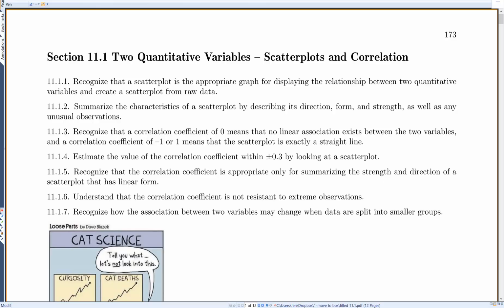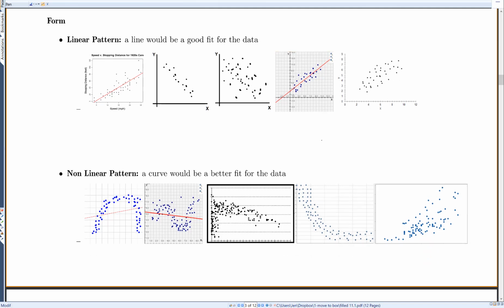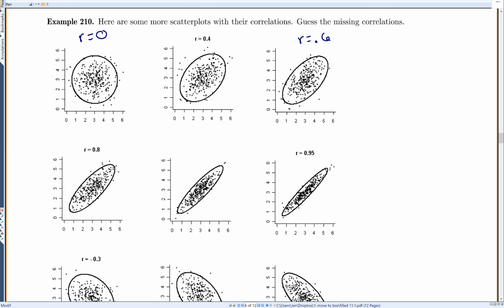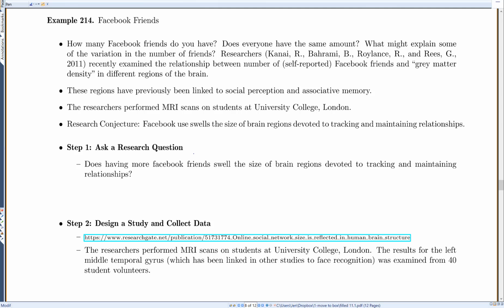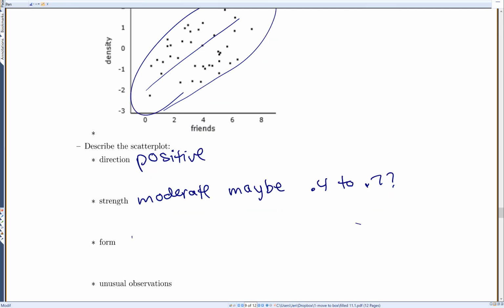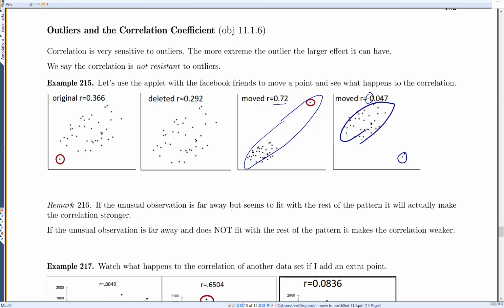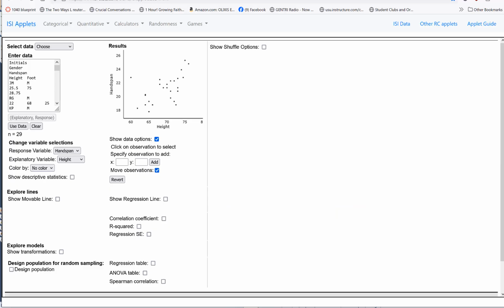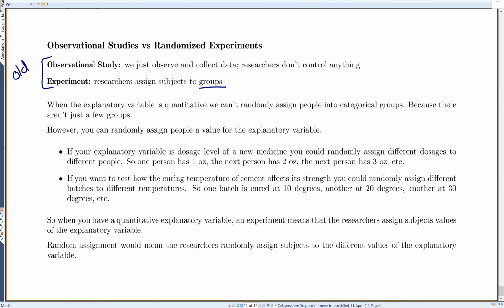STAT 1040 -- Section 11.1 Two Quantitative Variables - Scatterplots and Correlation